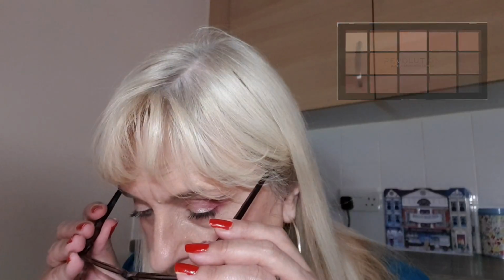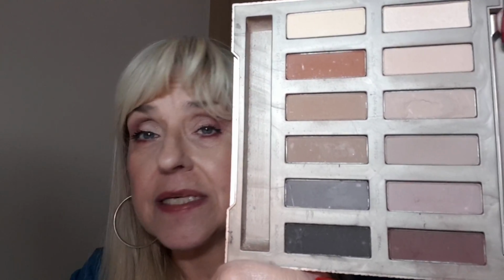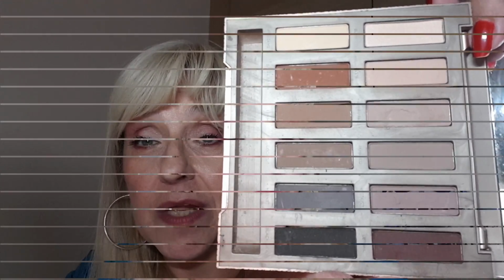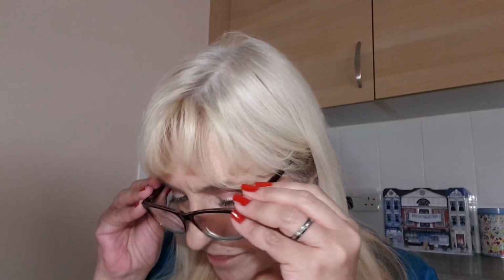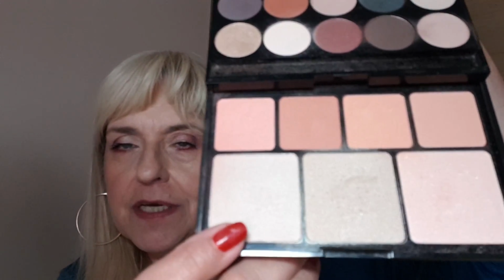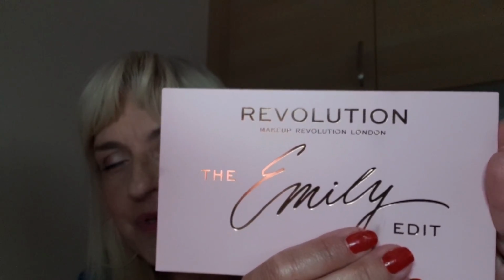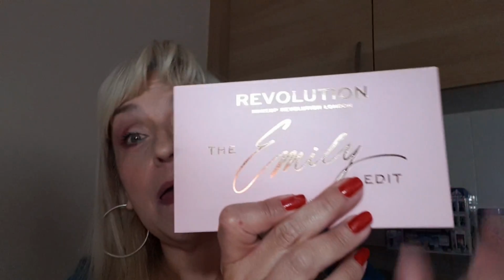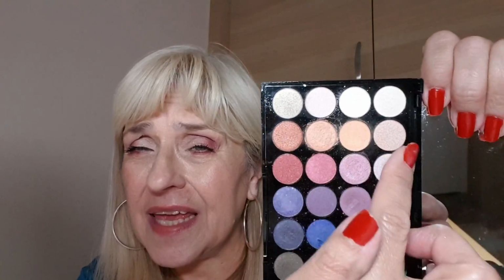🌺🌺🌺THE TEN PALETTE TAG....WITH CARLA🌺🌺🌺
Hi to all my beautiful friends
I’ve got a tag video today,  that I also doing along side my wonderful friend Carla from 2 Real Chicks.
Carla told me about the tag, which is Your top ten pallets for various occasions.
I was delighted to work with her, she is one of my favourite content creators and if you go and see her, you will know why.
So thank you Carla and it’s on with my top ten palettes
Thank you for spending a part of your day with me guys, I appreciate more than words can say.
Bella xxxx🌹🌹🌹🌹

MAKEUP I AM WEARING TODAY
Collections Illuminating Foundation….Cool Beige
Maybelline Instant anti age Eraser Concealer….Nude
Mac Paint Pot….. Paintily
W7 Twist and Shape Brow….Blonde
W7 Delicious Palette
L’Oréal Lash Paradise Extatic Primer
Essence Lash Princess Mascara….Black
L’Oréal Le Blush….Luminous Rose
Revolution Skin Kiss Highlighter
W7 Lip Twister….Pink
Rimmel Stay Matt Liquid Lipstick…….Blush

CAROL & ELLES LIST OF OUR YOUTUBE BEAUTY COMMUNITY